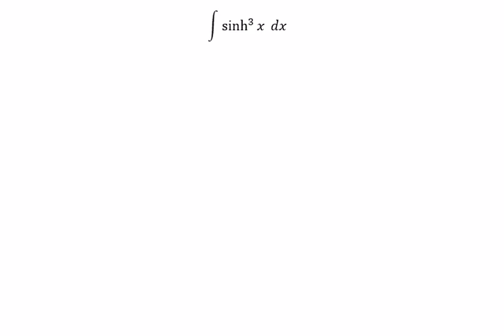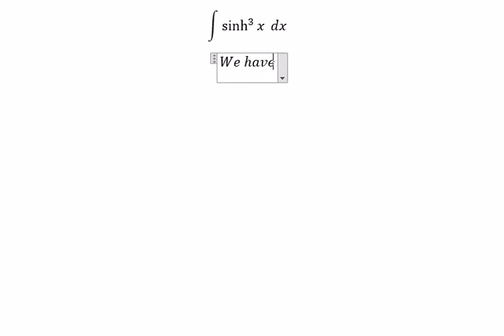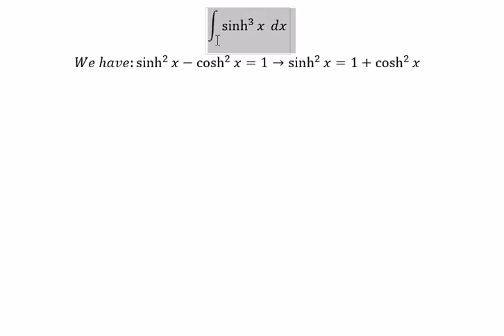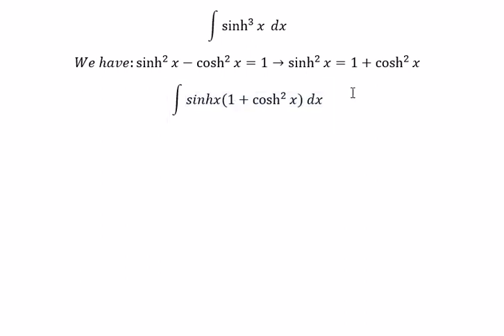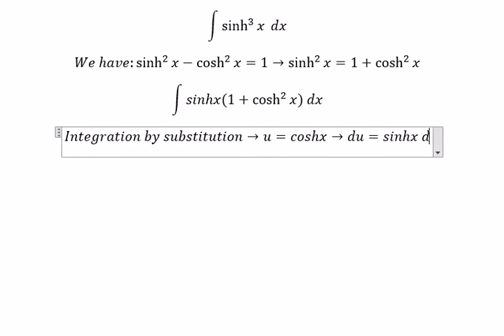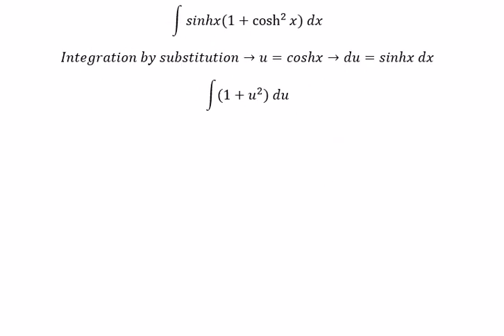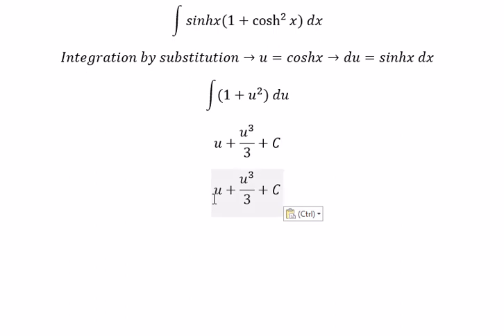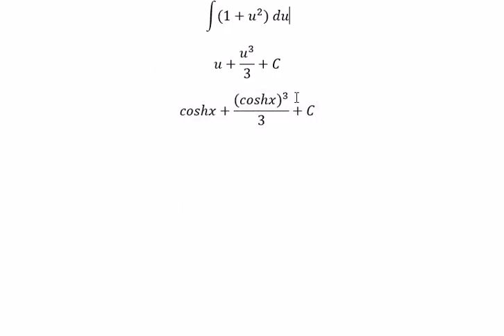Calculus Help: Integral of sinh^3 (x) dx - Integration by substitution of hyperbolic function